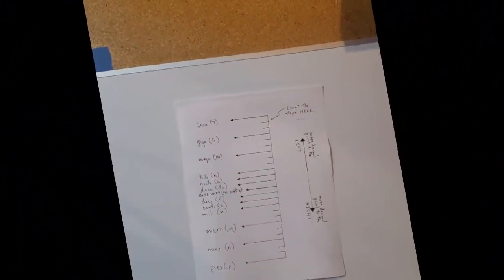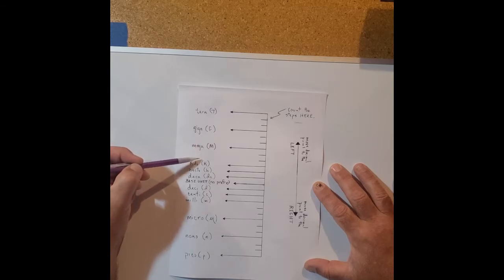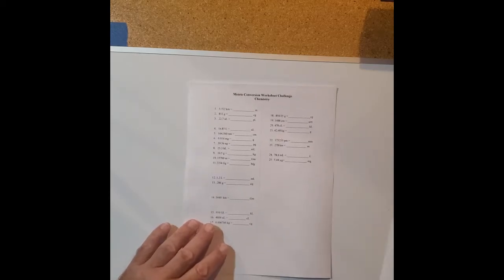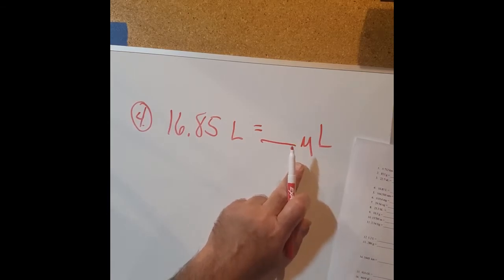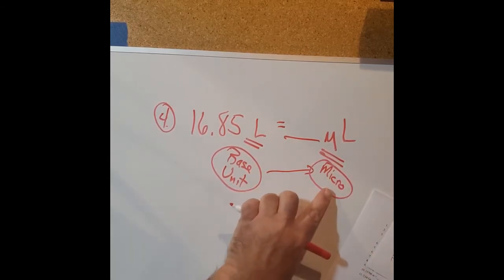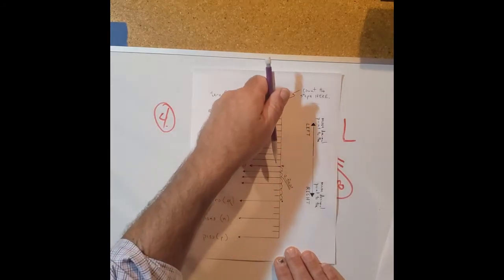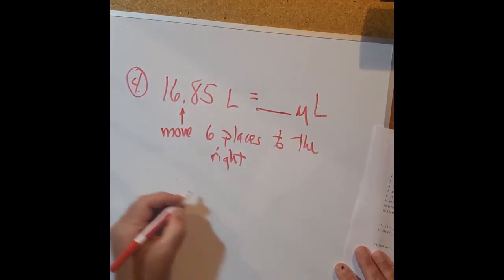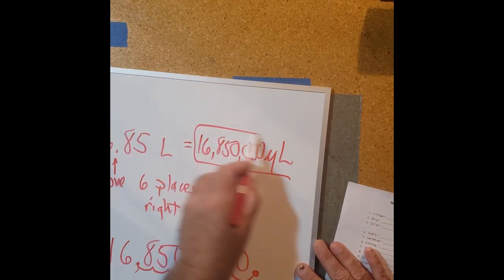Liter to microliter conversion problem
An example problem from today's homework.